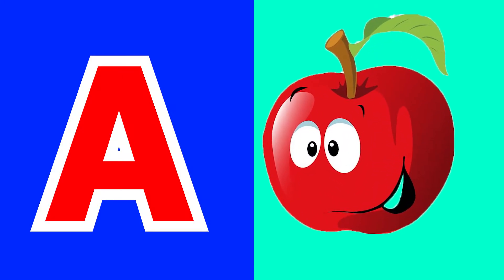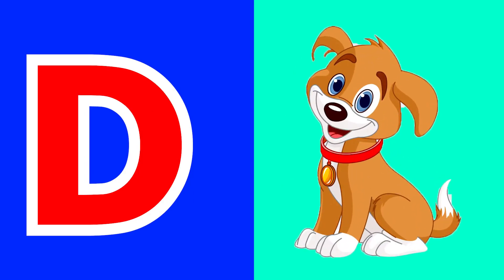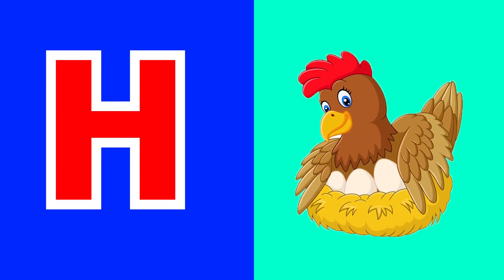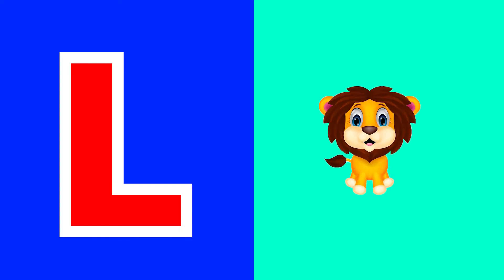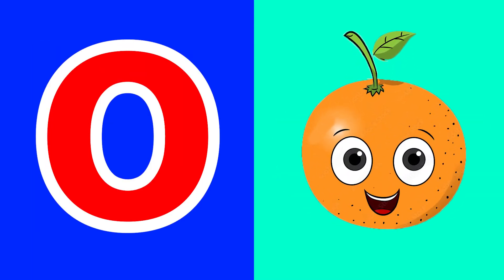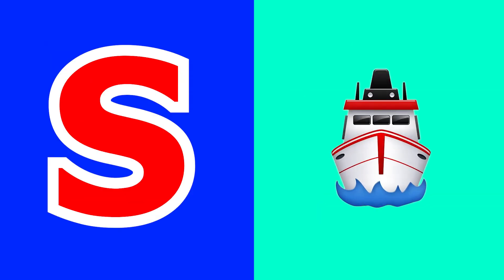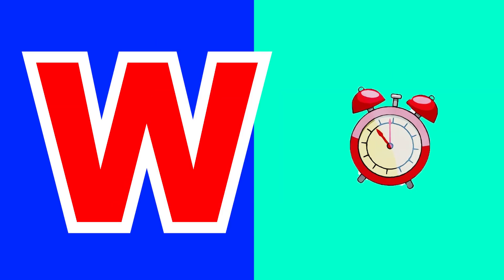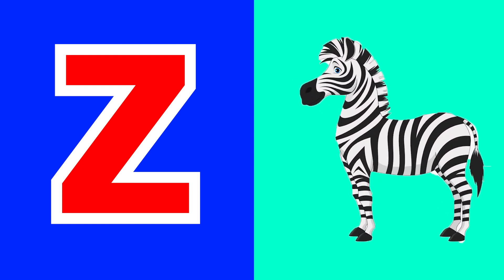ABCD | ABCD Rhymes A for Apple phonics song| Alphabet Songs for childern| nursery poems | Chichoo tv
Chichoo tv
ABCD rhymes
nursery poems
kids poems
ABCD SONG

a for apple b for ball, a se anar aa se aam, abcd song, अ से अनार क से कबूतर, alphabets kidssong ,chichoo tv
Aseanar
A_se_anar
Aa se aam
Aaseaam
Aa_se_aa
a for apple
aforapple
a_for_apple
b for ball
bforball
b_for_ball
Hindi varnmala
hindivarnmala
hindi_varnmala
Hindi varnmala for nursery
Hindi varnamala
HindiVarnamala
Hindi_Varnamala
hindi varnmala